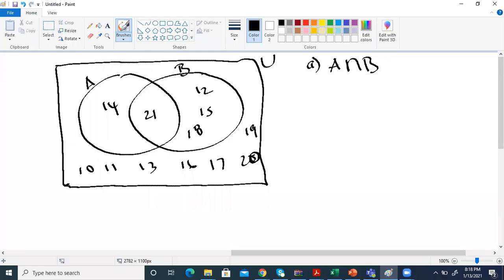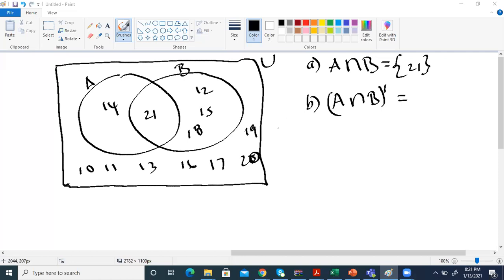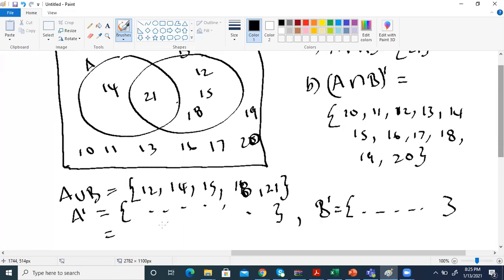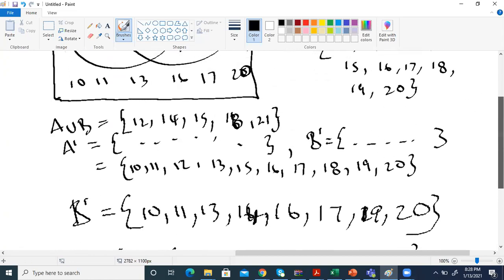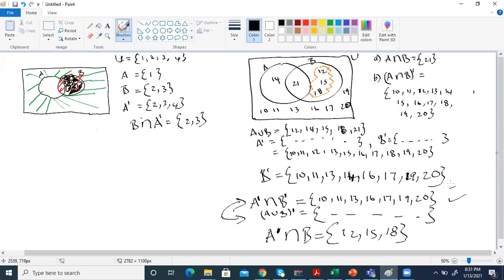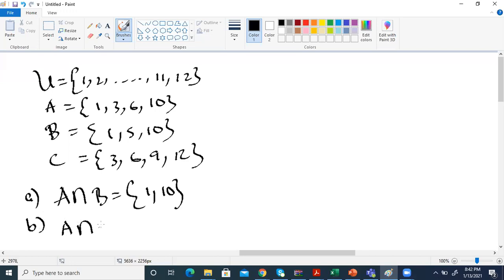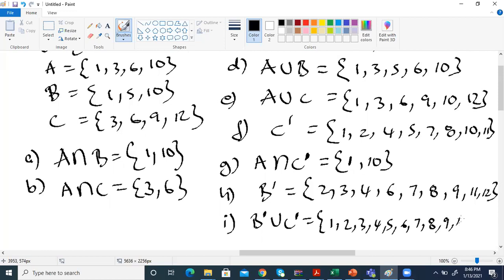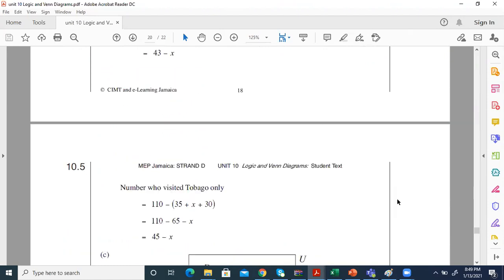Math Class - January 13, 2021: Sets (Part 3)